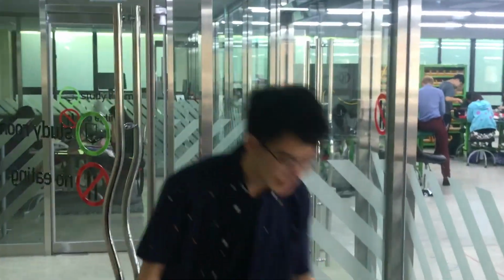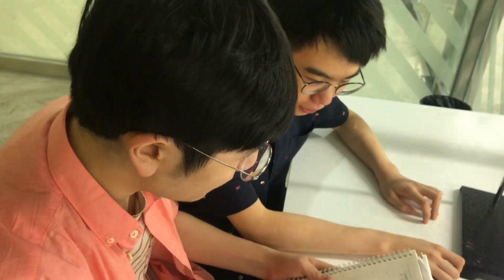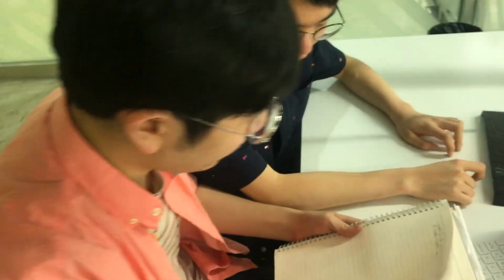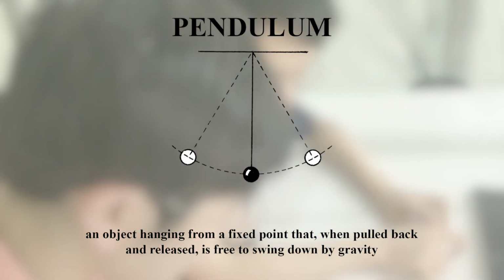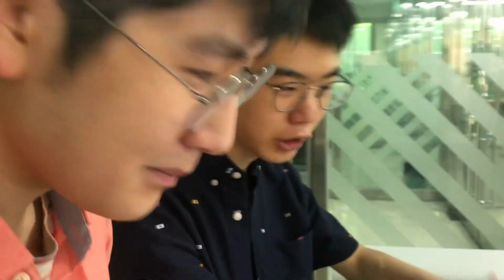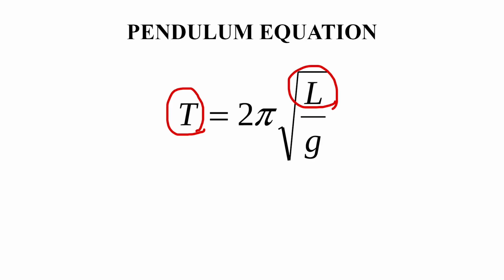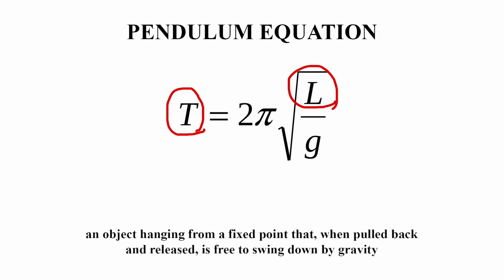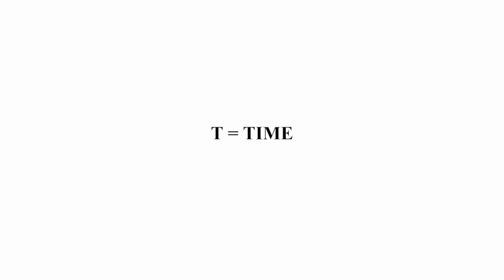Physics Project Draft